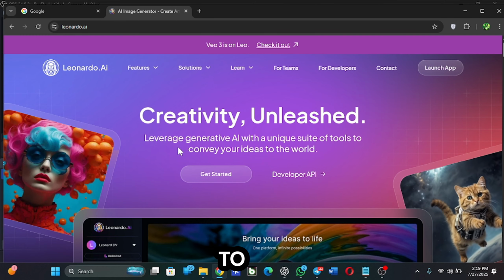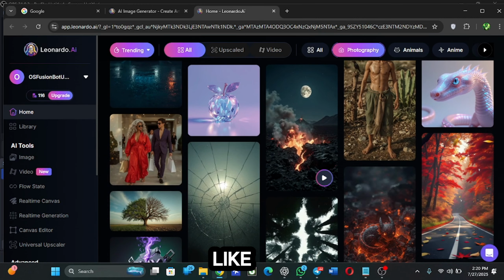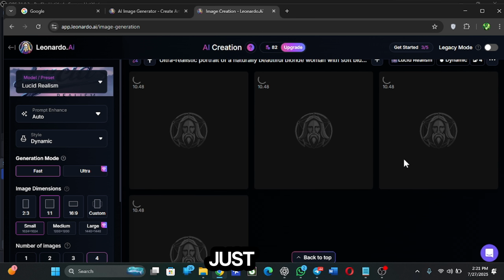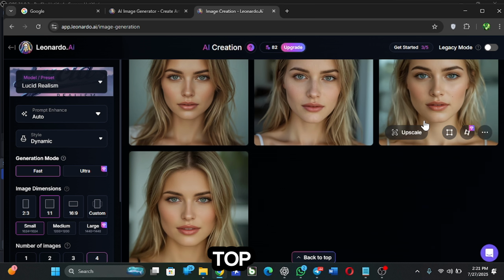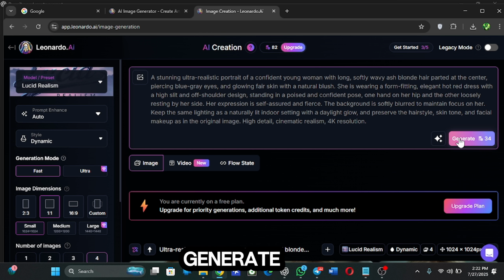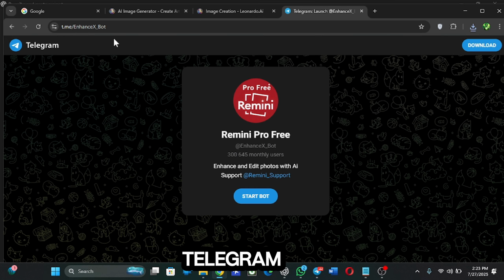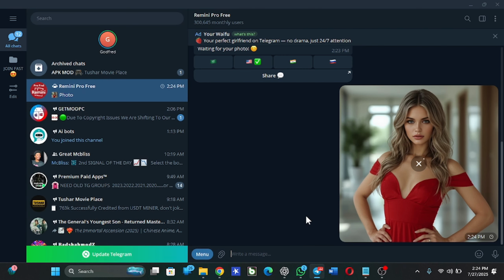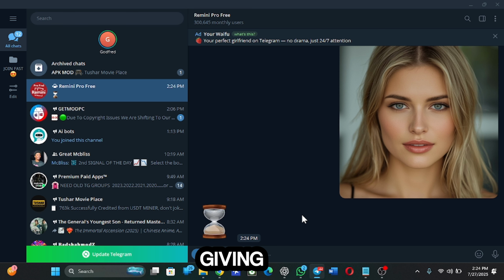Create Stunning AI Influencers for FREE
Want to create eye-catching AI influencer images without spending a dime? In this tutorial, I’ll show you how to generate realistic AI influencer photos, change their clothes and poses — all using 100% free tools like Leonardo AI, ChatGPT, and a powerful Telegram bot for face swapping.

🚀 What You’ll Learn:

How to sign up and use Leonardo AI

How to generate AI influencer images with stylish poses

How to describe your model with ChatGPT

How to swap faces for free using Telegram

📥 No paid tools. No watermarks. Just stunning, high-quality images in minutes.

prompt used:
Use this face. Describe her appearance in detail and then create a new prompt of her in a hot dress, striking a confident pose. Keep her hairstyle, skin tone, and lighting consistent.